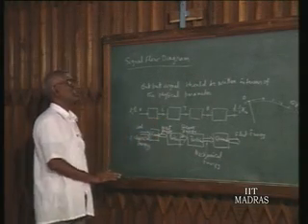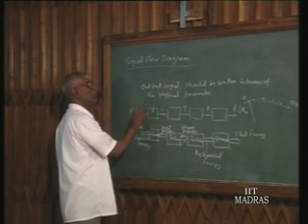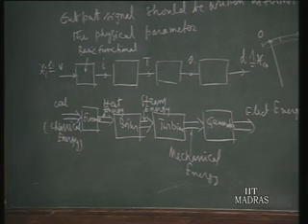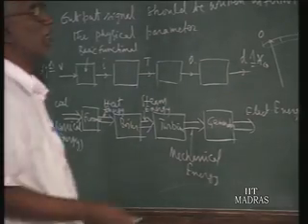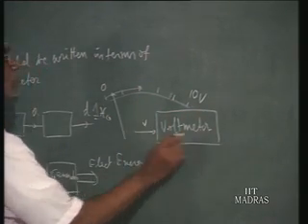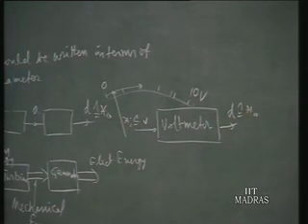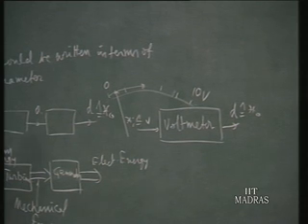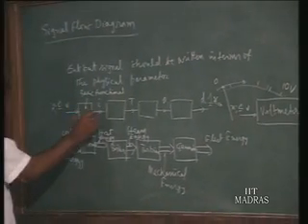Lecture - 3 Principles Of Mechanical Measurements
Lecture Series on Principles of Mechanical Measurements by Prof.R.Raman, Department of Mechanical Engineering,IIT Madras.